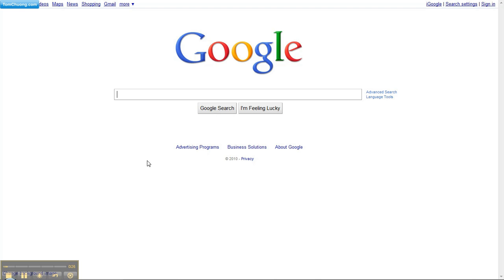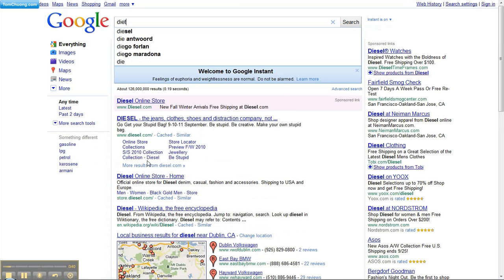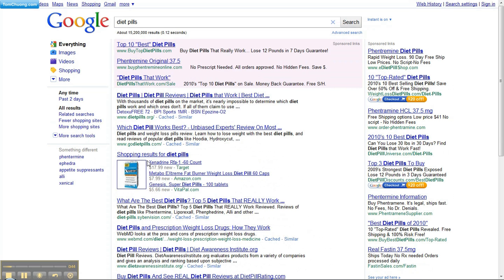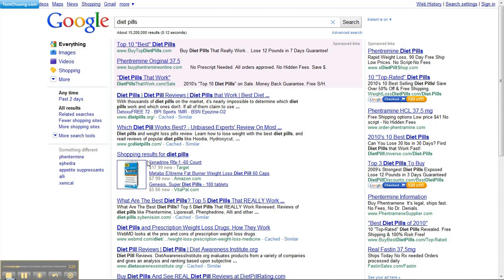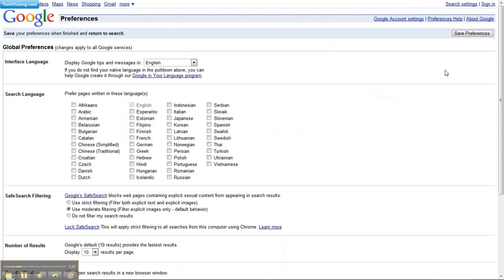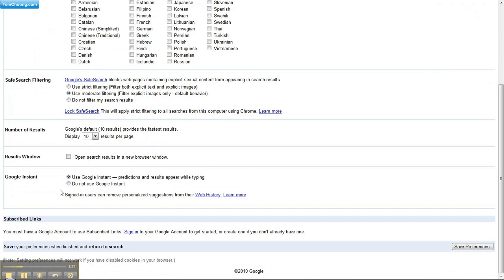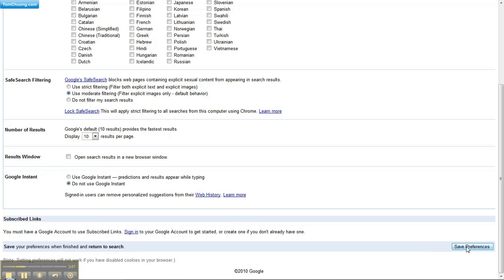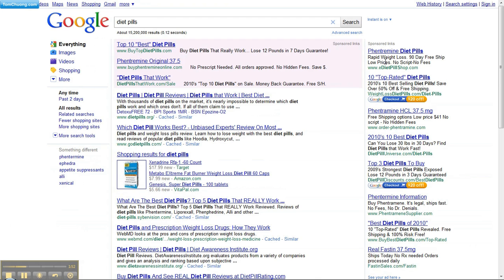Google Instant - How to Turn Google Instant On or Off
Here's a quick tutorial on how to turn Google instant on or off. Enjoy!